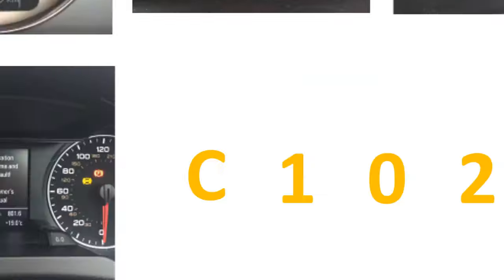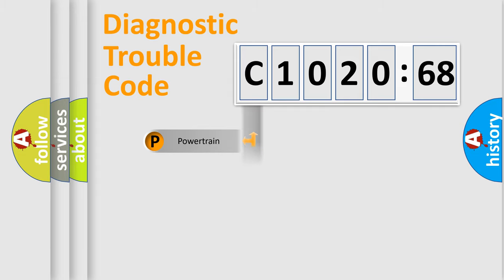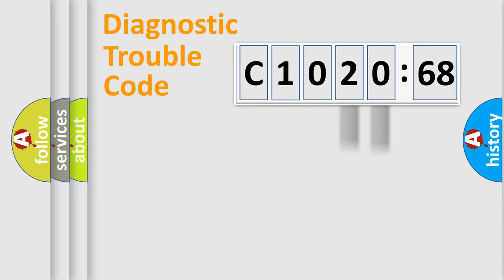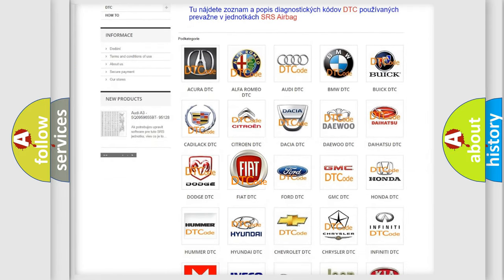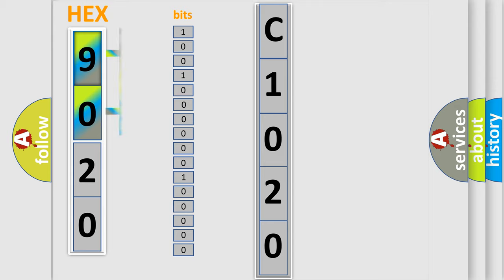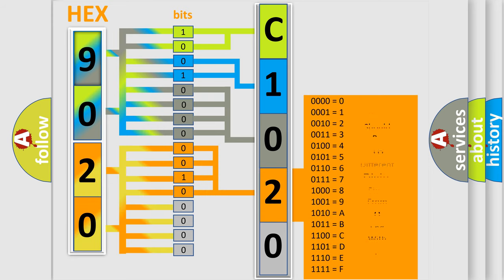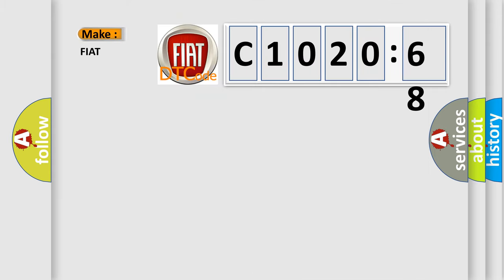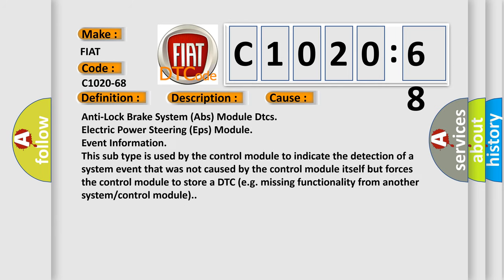DTC Fiat C1020-68 Short Explanation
Contents:
0:21 Basic DTC analysis according to OBD2 protocol standard.
1:48 Insight into programming
2:58 A diagnostically understandable description of the Diagnostic Trouble Code
3:05 Basic error definition

Make:
FIAT
Code:
C1020-68
Definition:
Wheel Info Message Is Missing - Event Information
Description:
Electronic Power Steering (EPS) Module is not receiving wheel speed sensor signals from the Anti-lock Brake System (ABS) Module.
Cause:
Anti-Lock Brake System (Abs) Module Dtcs
Electric Power Steering (Eps) Module
Failure Type:
Event Information